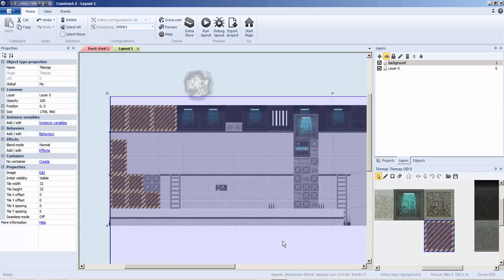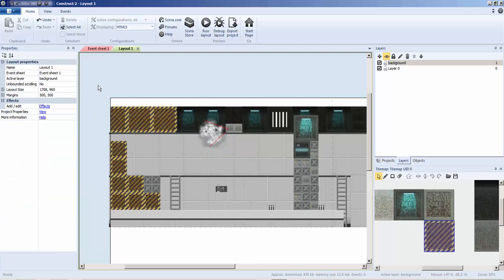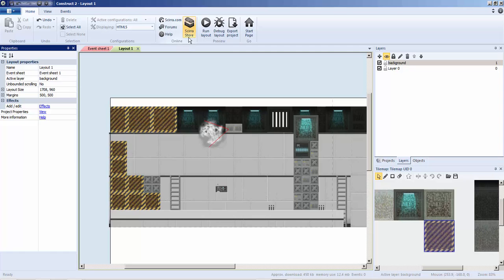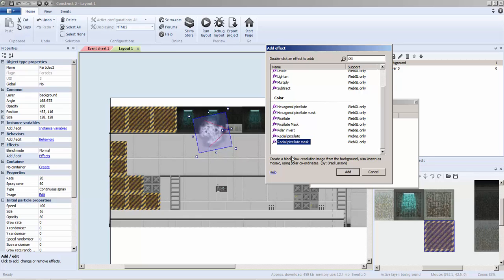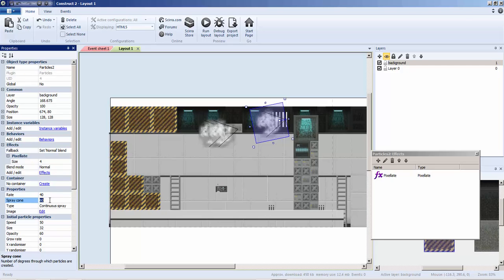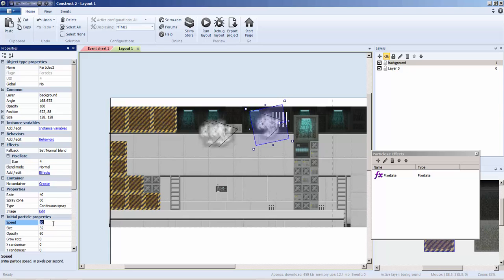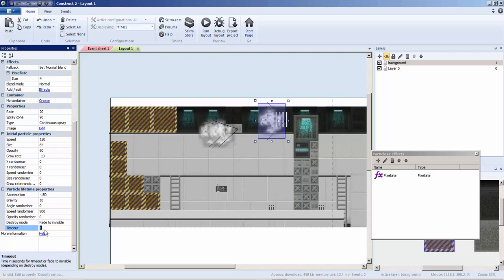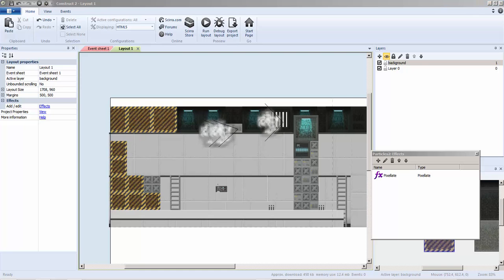Creating Smoke Effects in Construct 2 - with John Maksym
Learn how to add atmospheric and good looking smoke effects in your games with Construct 2.

Don't have Construct 2?  and make your own awesome games today!

by John Maksym